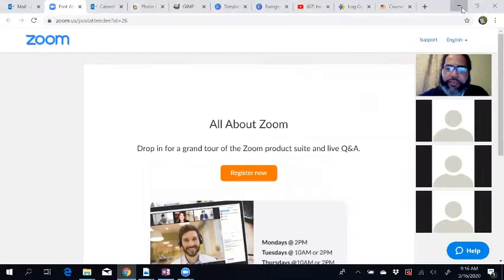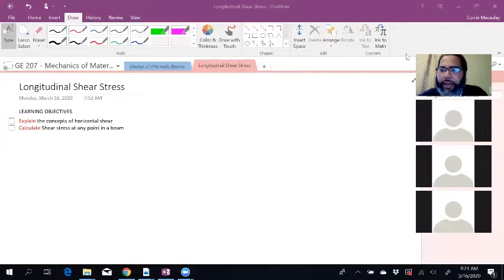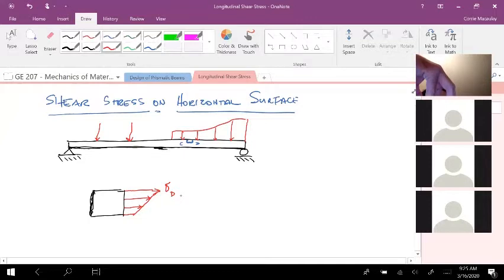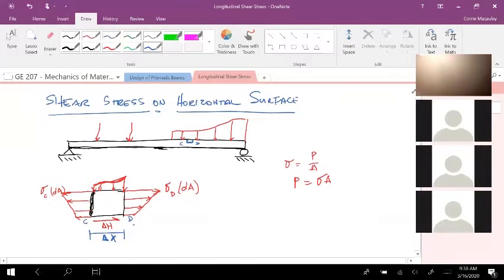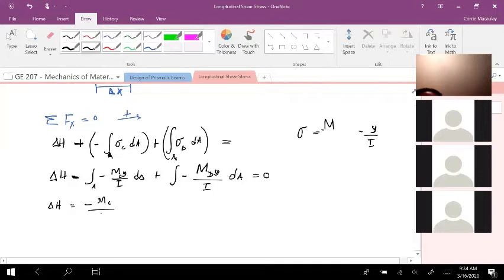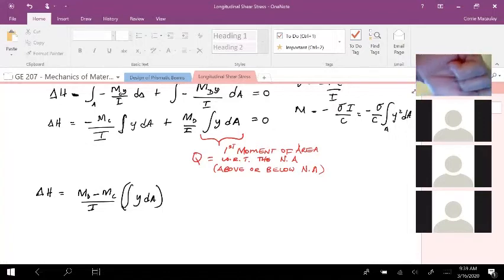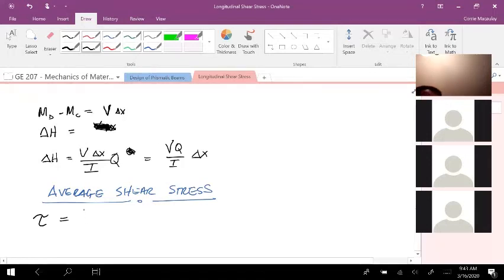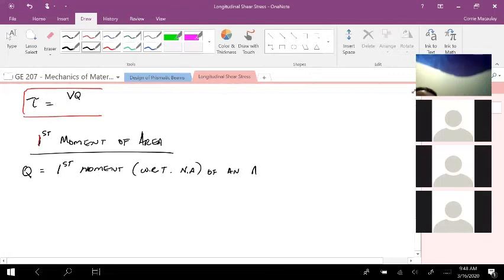GE206 3-16-20 Longitudinal Shear Stress